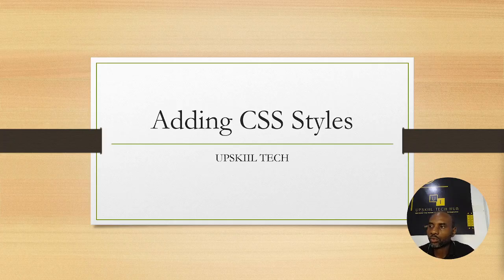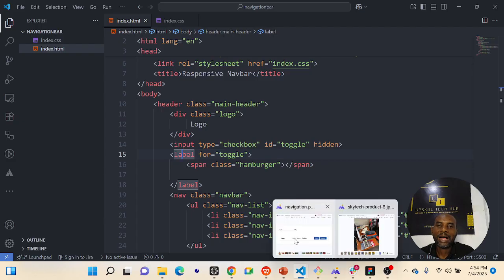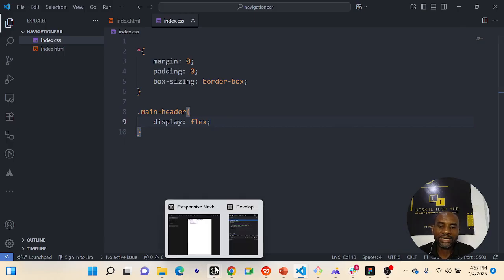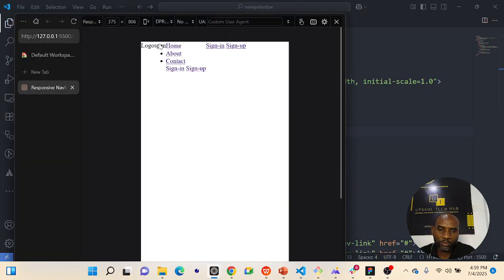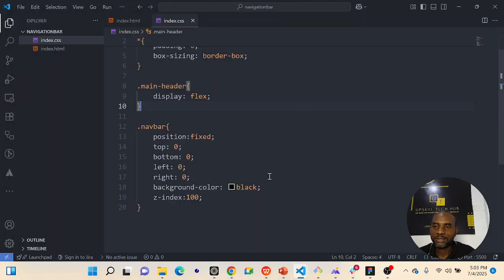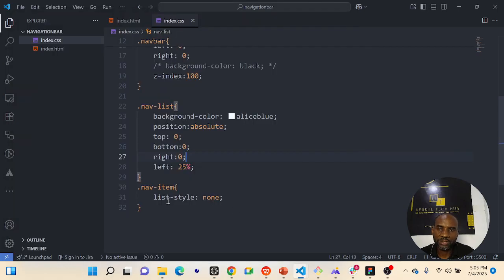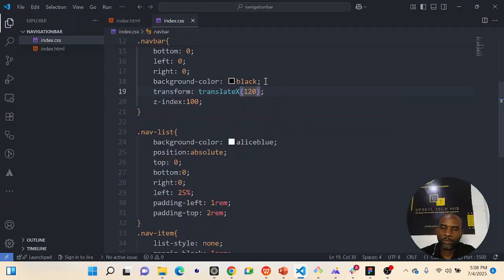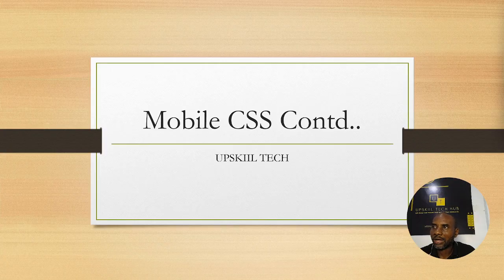Styling the Navigation Bar with CSS (Part 2)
In this second part of the series, we’ll style the structure we created earlier using pure CSS.

You’ll learn how to add custom colors, fonts, layout spacing, and hover effects to bring your navigation bar to life. We’ll also introduce Flexbox to align the nav items and make the layout more professional.

 What You’ll Learn in Part 2:

Applying styles to your navbar container

Centering and spacing nav links using Flexbox

Adding hover transitions and basic branding

 Tools Used:
  HTML5
  CSS3 (Flexbox & Transitions)

This part is beginner-friendly and perfect for anyone learning frontend design or building their first navigation bar.

👉 Watch the full playlist here: [Paste your playlist link]